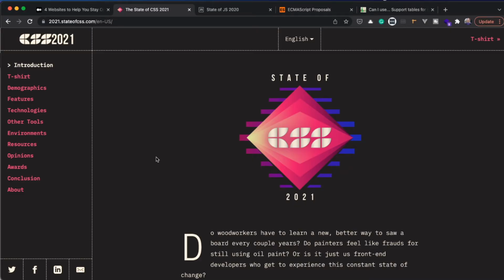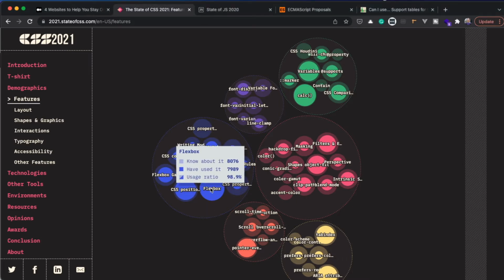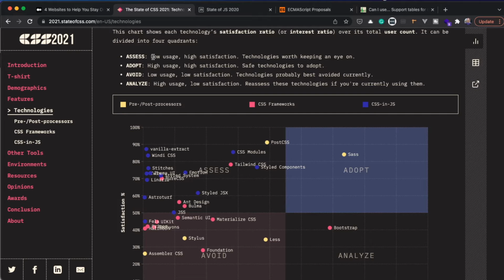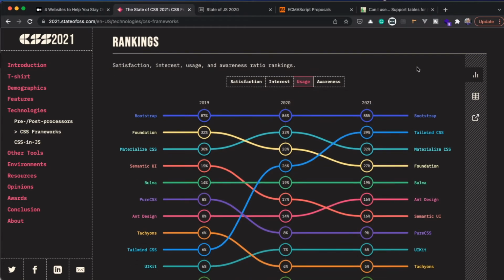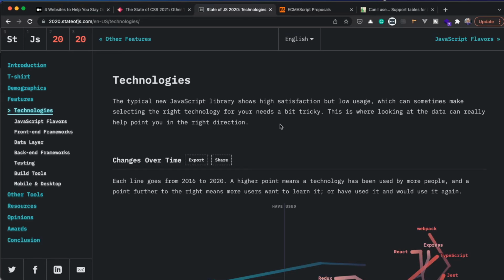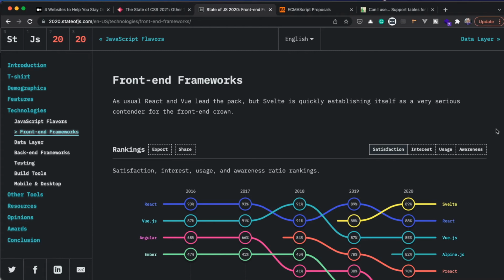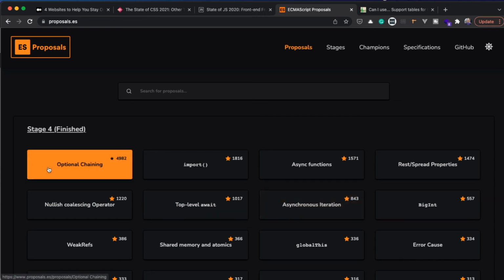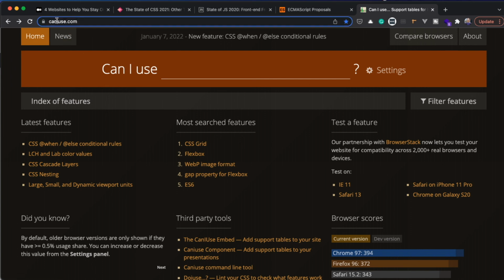4 Websites to Help You Stay Up to Date With Web Development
Web development is moving fast and every year all major technologies, HTML, CSS, JavaScript change and are updated with new features.
Some of these technologies change faster than others. HTML hasn’t really changed that much but we can see a lot of changes in the CSS and JavaScript world that every web developer needs to be aware of.

These new functionalities sometimes change the web development world drastically and significantly improve or change web development workflow and tools for the better.

So you should definitely keep an eye all the time and stay up to date with the latest and greatest of HTML, CSS, and JavaScript and the four websites that I’m talking about in this video will help you with that.